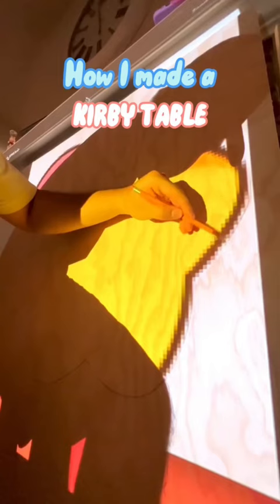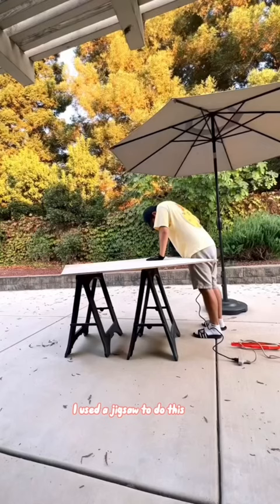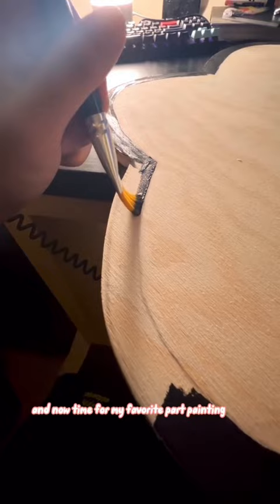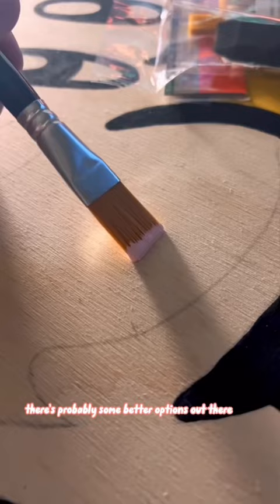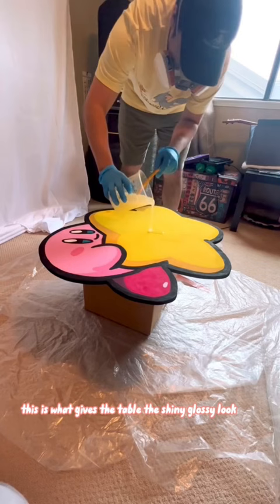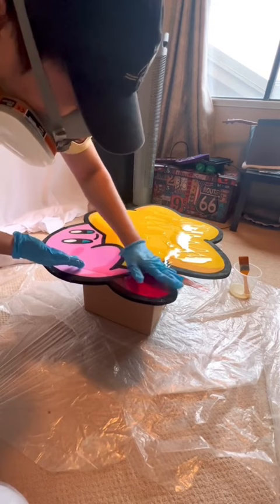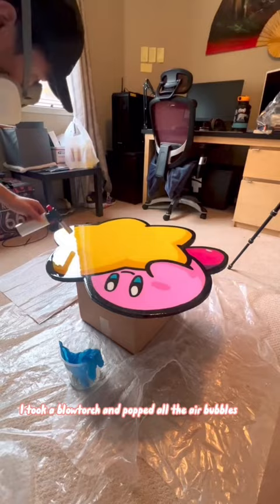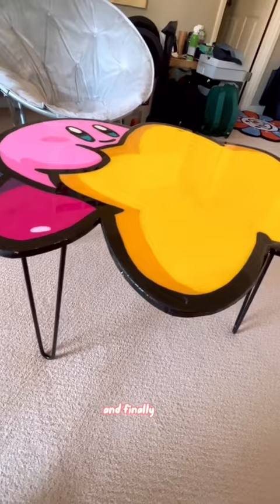How I made a Kirby Table!